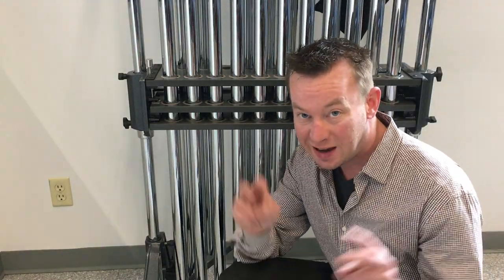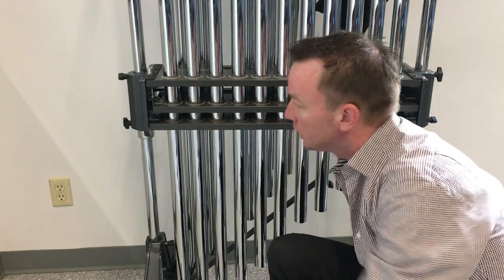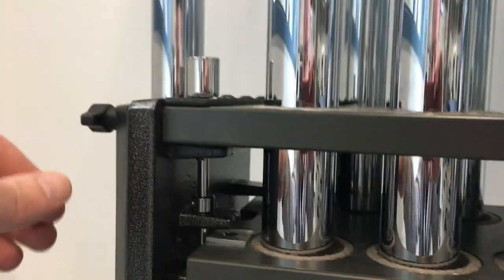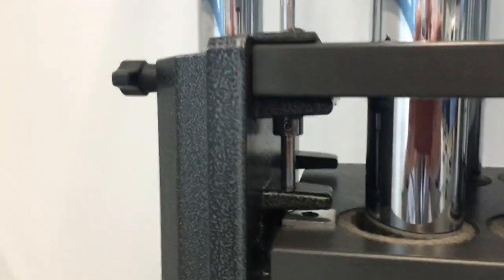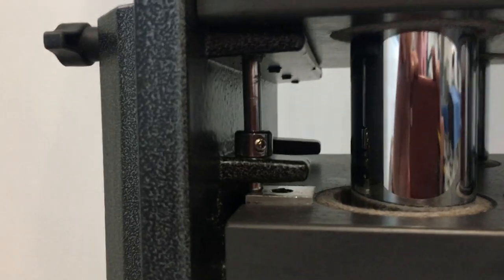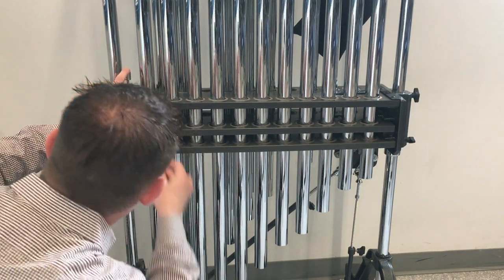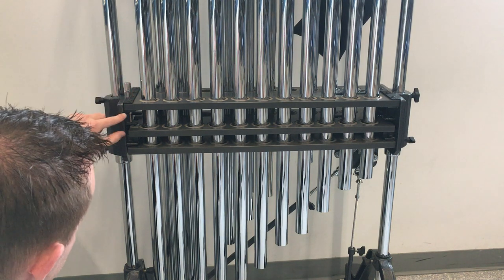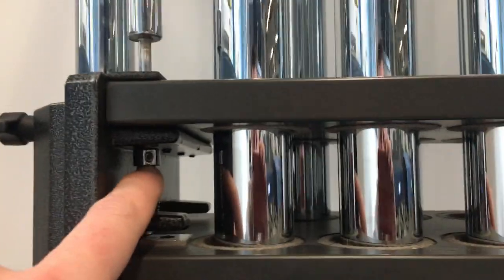Springloading a Chimes Damper Pedal Lock Mechanism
This video demonstrates how to install a spring into the damper pedal lock mechanism of a set of Adams chimes. This same method can easily be adapted for chimes made by other manufacturers.